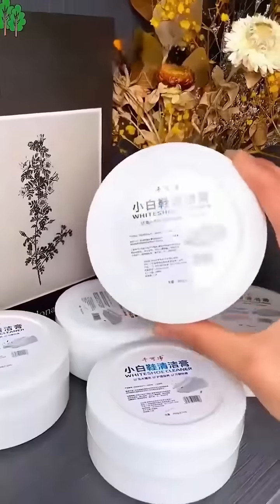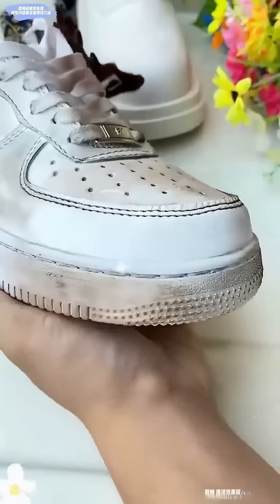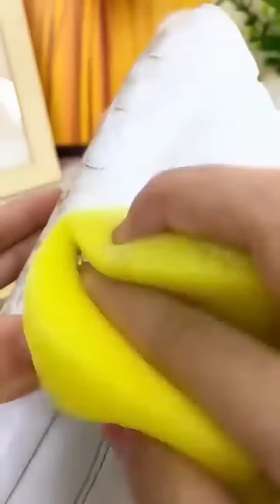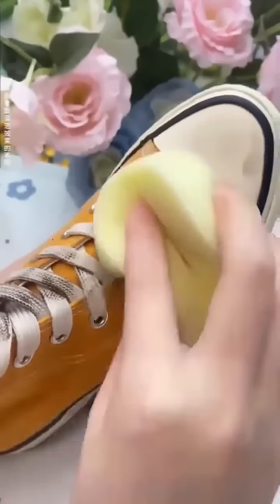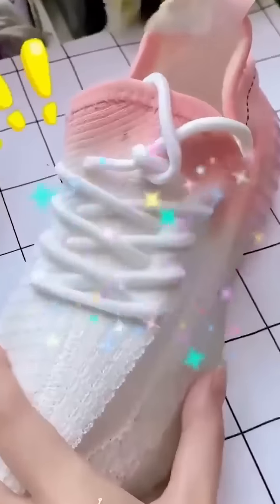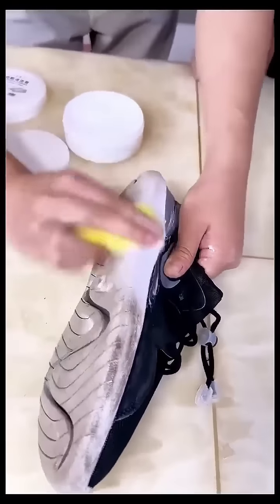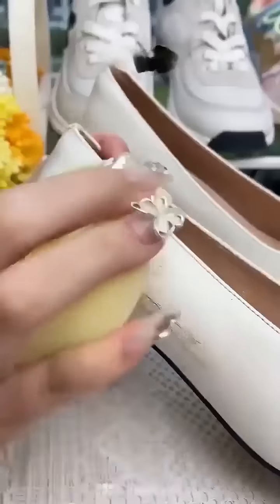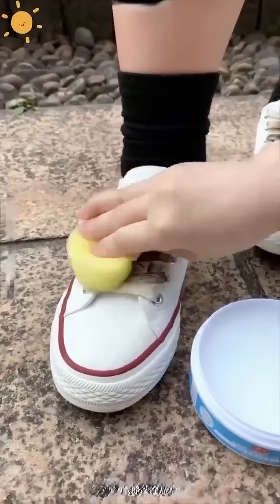Just a wipe down and your shoes will be clean as new